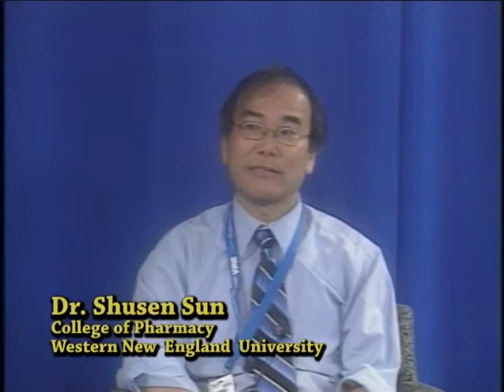Survey Health Careers- Dr Shusen Sun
Dr Shusen Sun discusses his career as a Pharmacist in both Baystate Franklin Medical Center and the College of Pharmacy at Western New England University.  He also talks about the academic path to becoming a Pharmacist and some of the many career options.